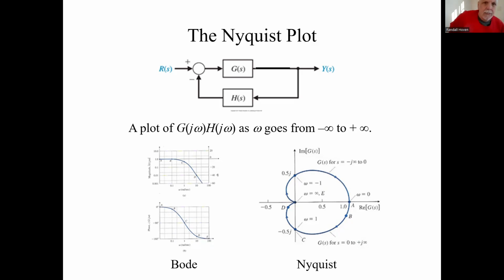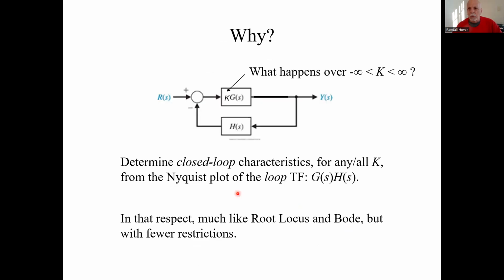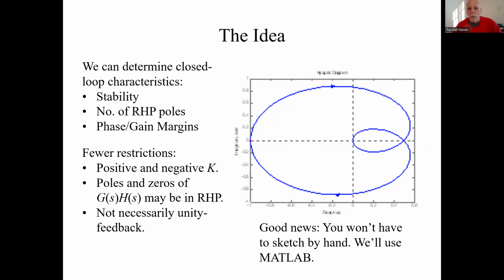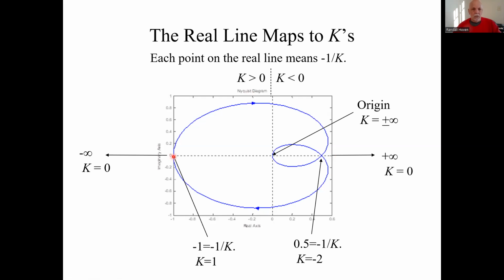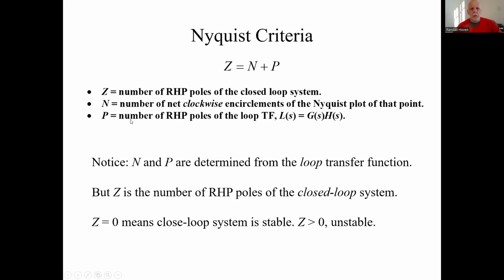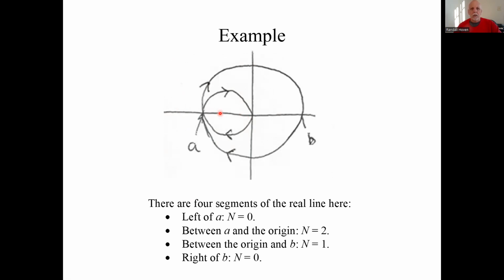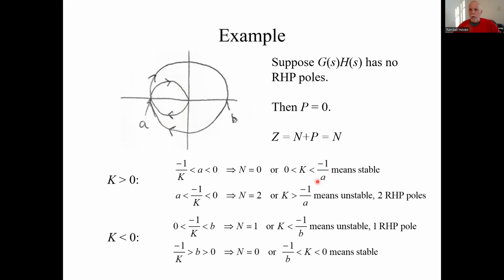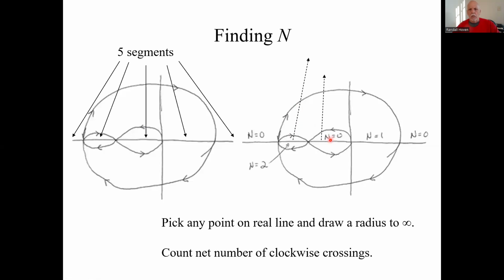8.1 Nyquist Intro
Introduces the Nyquist plot and Nyquist criteria. The idea is to determine closed-loop system behavior (how many poles in the right-half-plane) by examining the loop transfer function and its Nyquist plot.